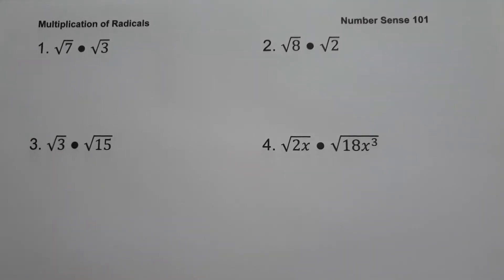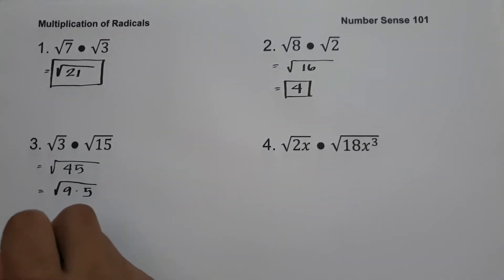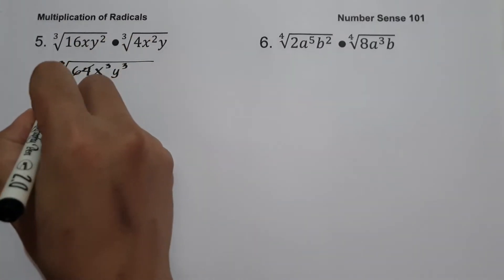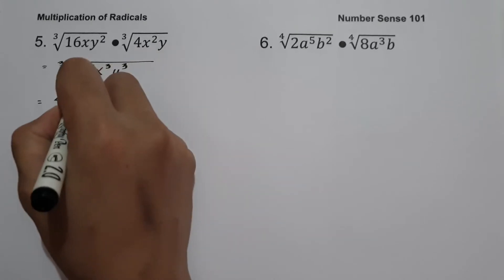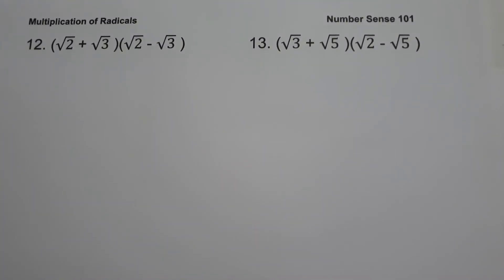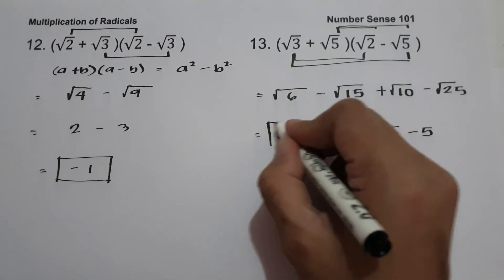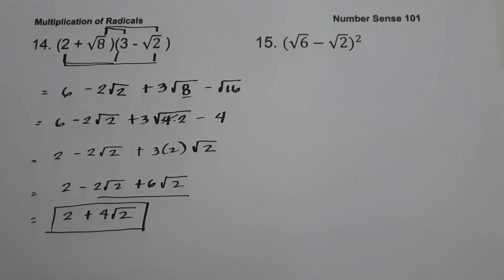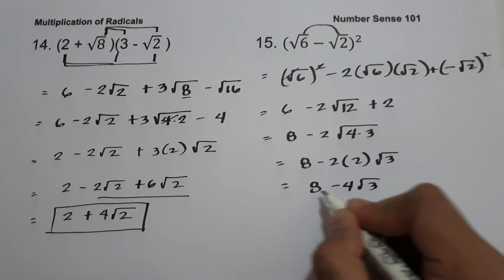Multiplication of Radicals